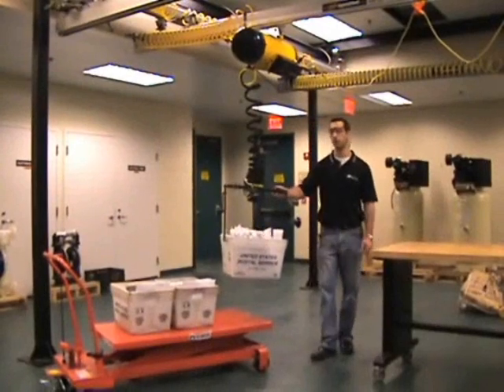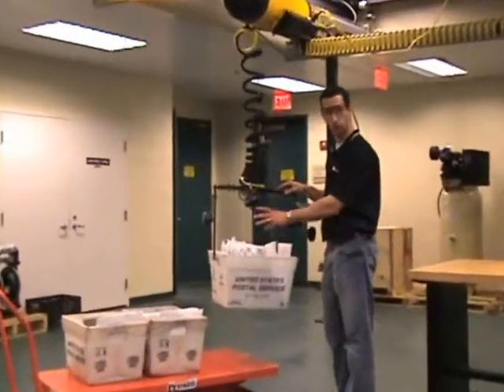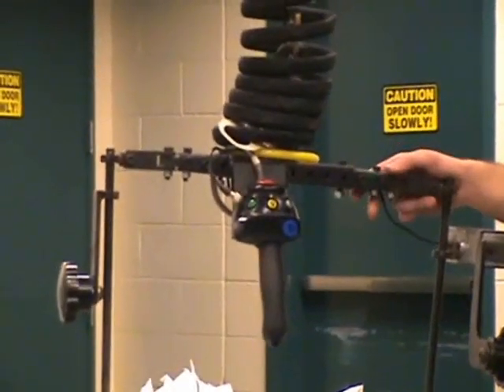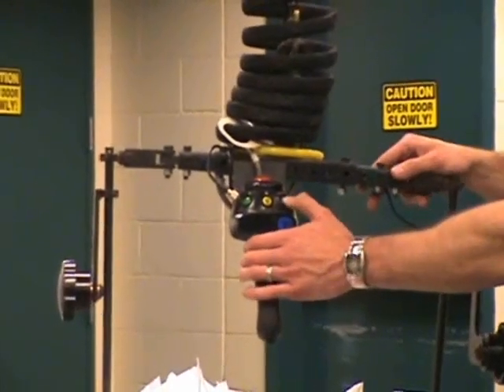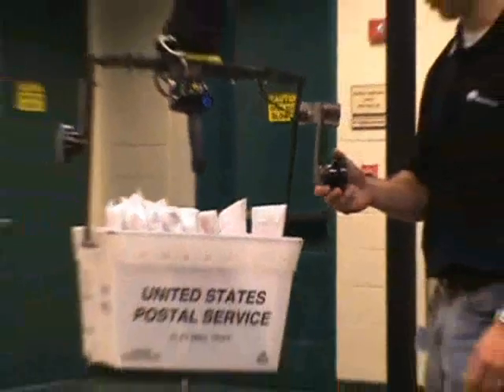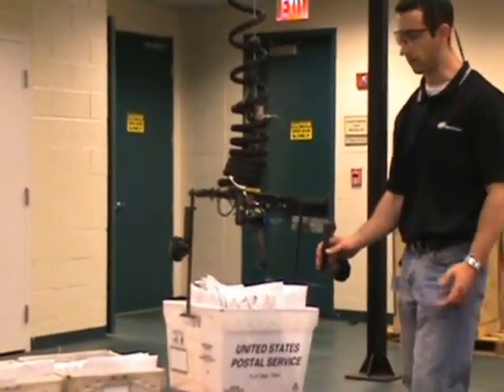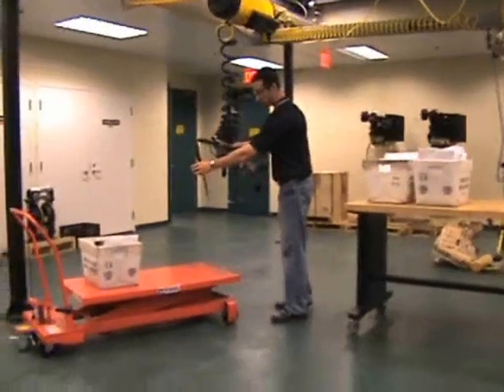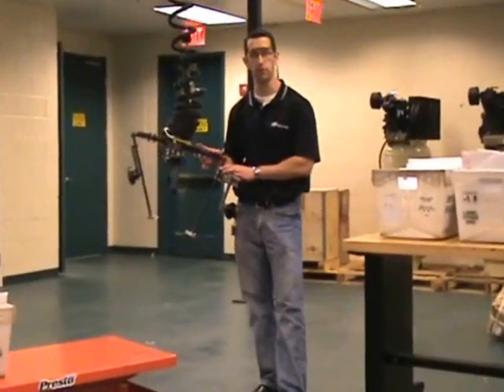Ingersoll Rand InteLIFT Warehouse Handling Device Demo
Demonstration of the Ingersoll Rand InteLIFT balancer with an integrated warehouse handling device.  The force-sensing handle controls the up/down movement of the load.